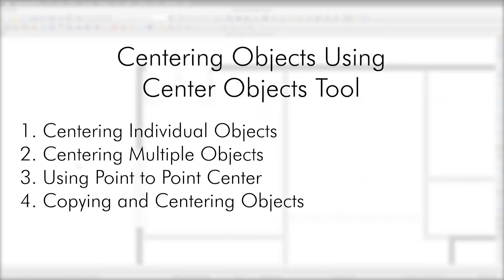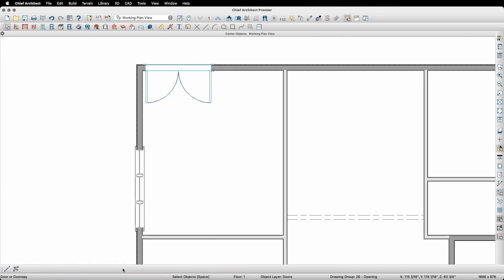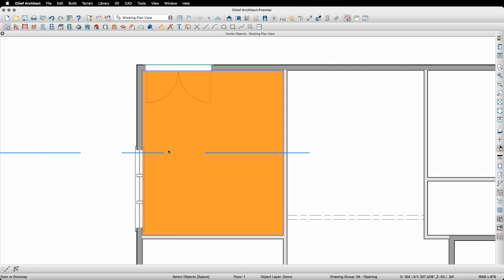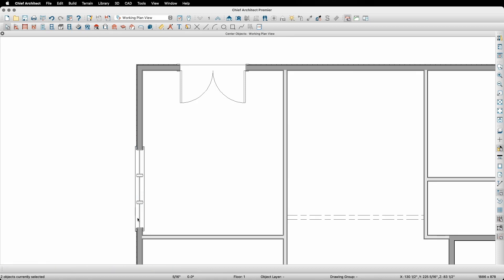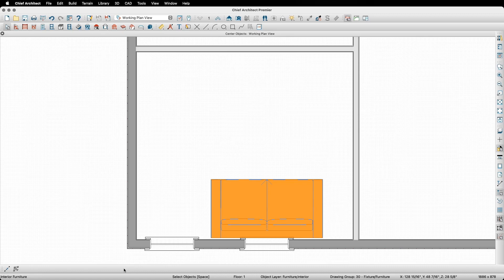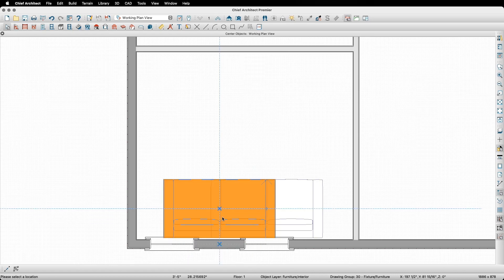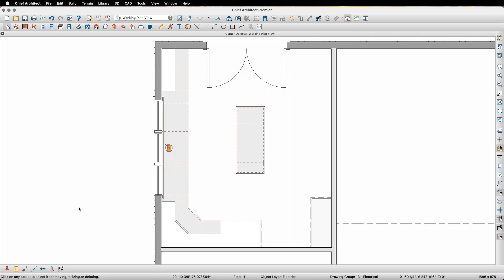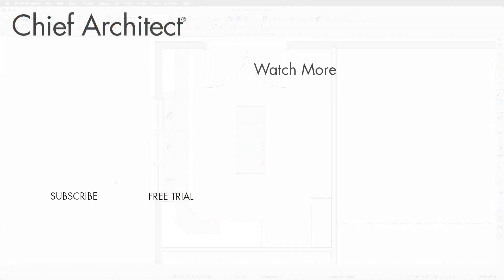Using the Center Object Tool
The Center Object tools allow you to center an object relative to another object in a plan. You can center a window in a room, a wall to another wall, and more. This video demonstrates how to:

0:29 - Center Individual Objects
1:56 - Center Multiple Objects
2:25 - Use Point to Point Center
3:36 - Copy and Center Objects